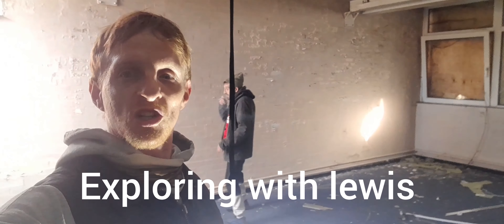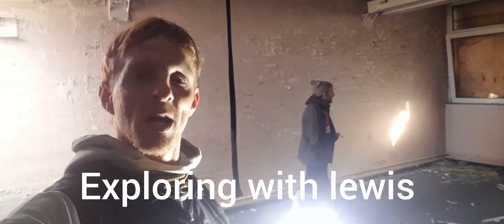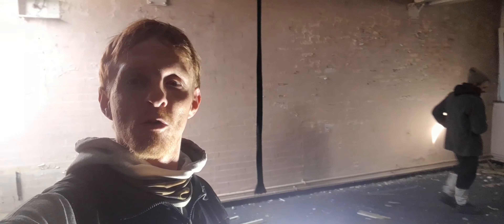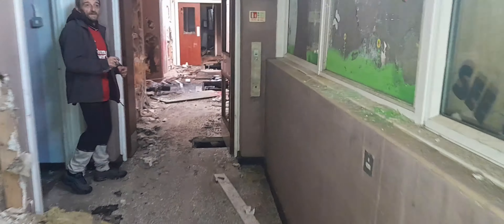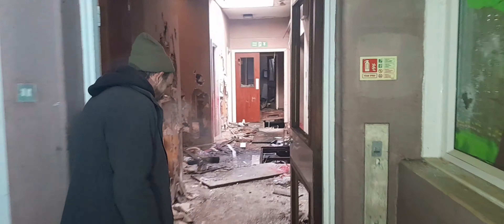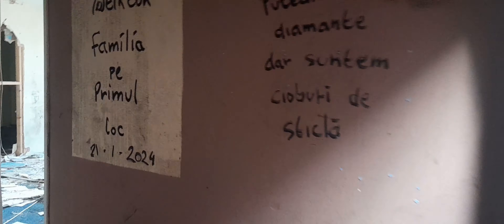Abandoned Adult education center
Adult education center

Don't know any information about this place

we come across a homeless person he nearly give me a heart attack🙉🙉😱😱

Did this with An Idiot Explores